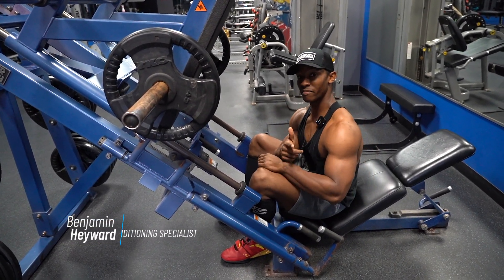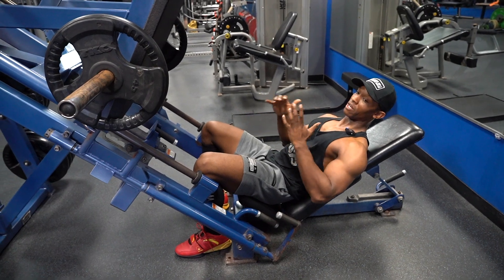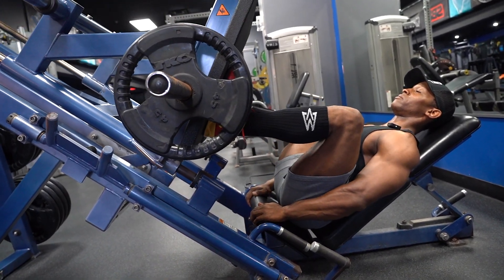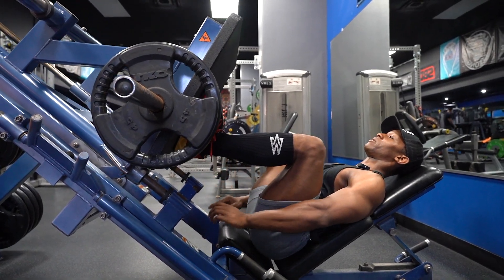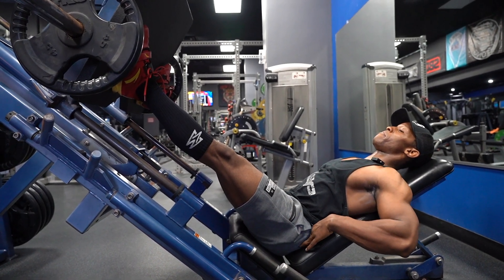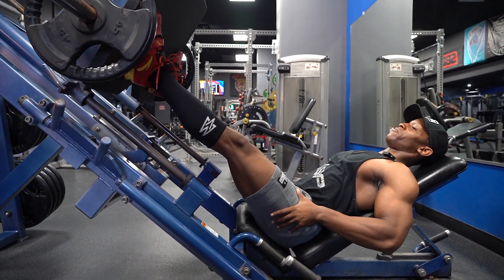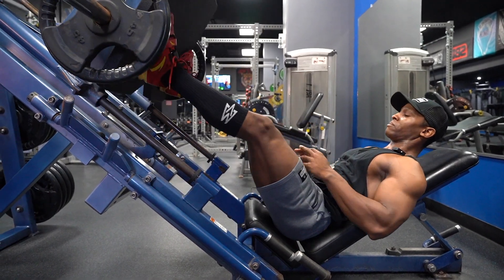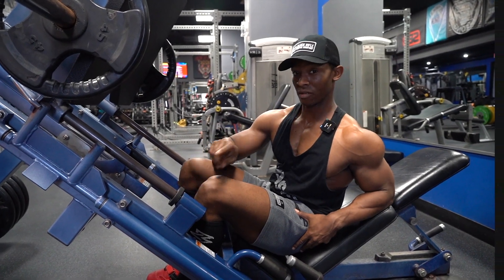HOW TO LEG PRESS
How to leg press focusing on full range of motion